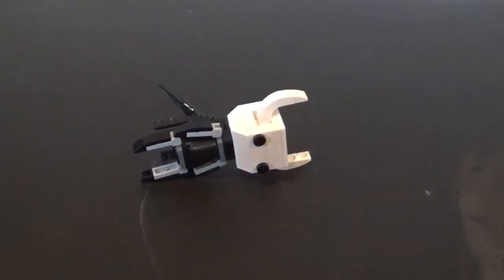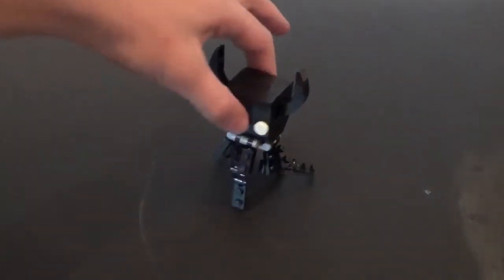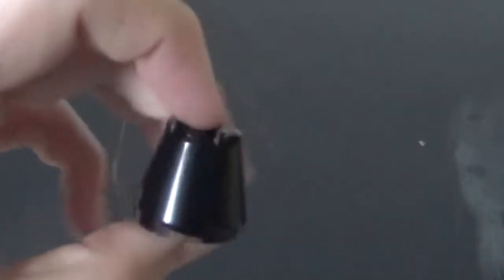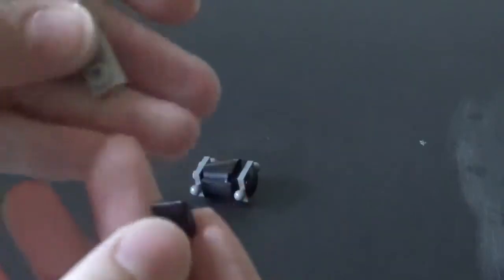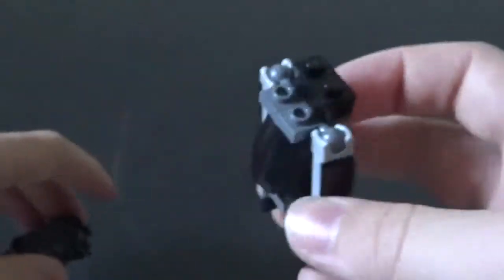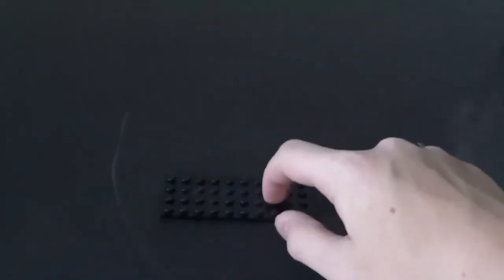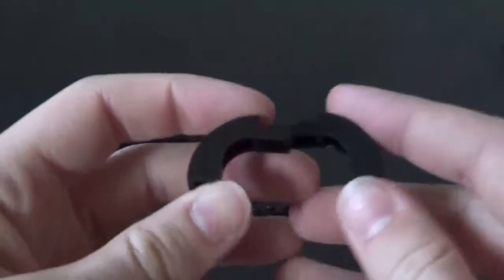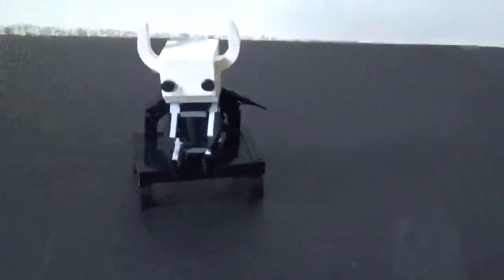How to build Lego hollow knight+bonus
Hey guys so I’m going to try and record every Wednesday and get the video out by Thursday or Friday, but nonetheless enjoy 😉